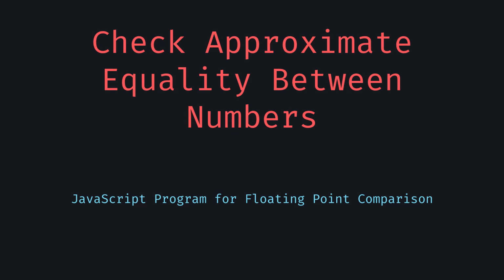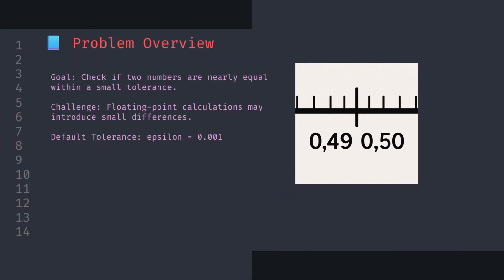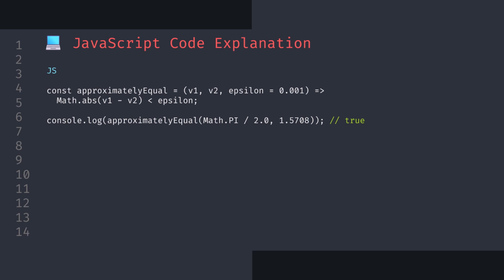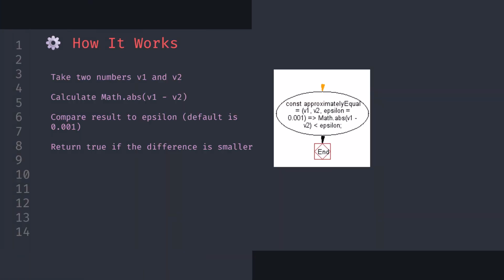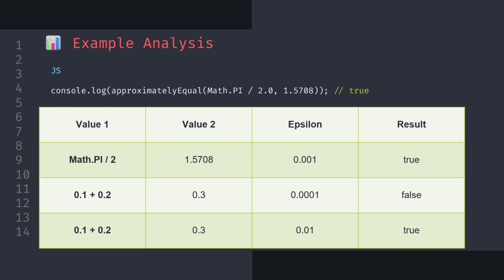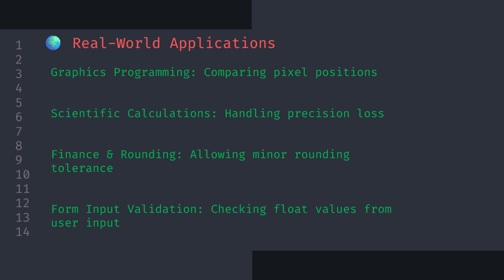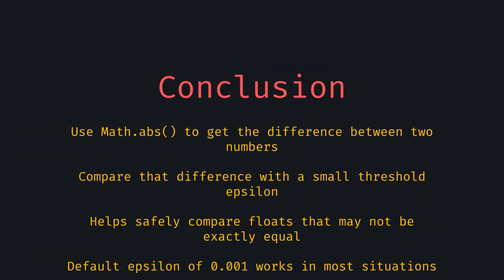JavaScript Tip Check if Two Numbers Are Approximately Equal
📽️ Video Title: Perform an Approximate Equality Check in JavaScript
In this video, you'll learn how to check if two numbers are approximately equal within a certain tolerance using JavaScript. This is especially useful when working with floating-point math, animations, or scientific calculations.
In this video, you'll learn:
• Why strict equality fails with floating-point numbers.
• How to define and use an epsilon tolerance for comparison.
• Real-world applications in graphics, physics engines, and data accuracy checks.
What You'll Need:
• Basic understanding of JavaScript numbers and comparison operators.
• Familiarity with concepts like rounding errors and Math.abs().
📚 Resources:
• JavaScript Math.abs() – MDN
• Floating Point Precision – MDN
• IEEE 754 Overview – Wikipedia
Have a precision problem or use case? Drop it in the comments!
Happy Coding! ⚖️📏💡